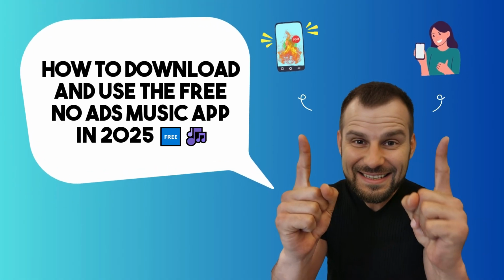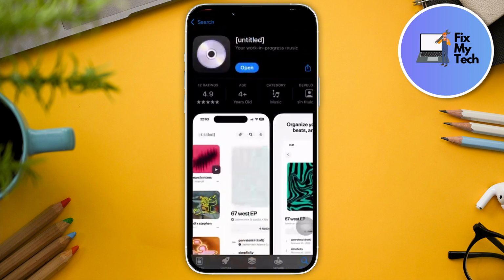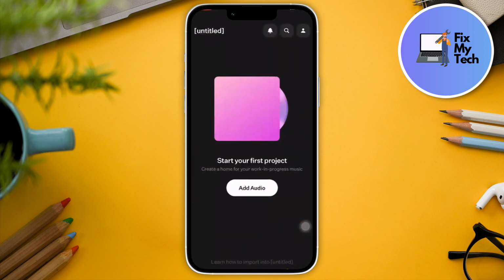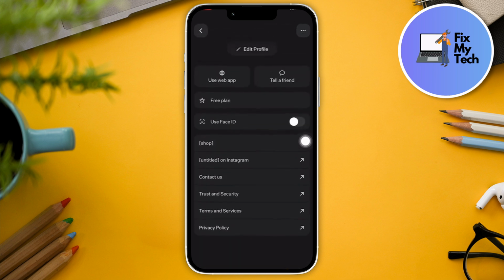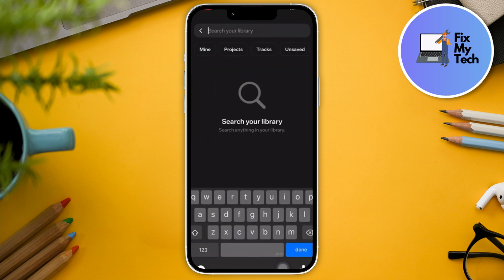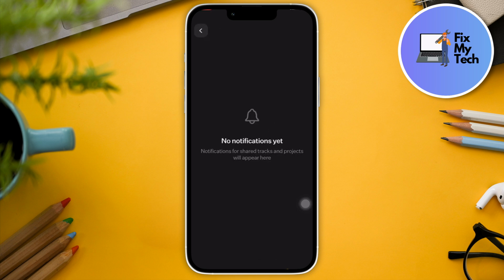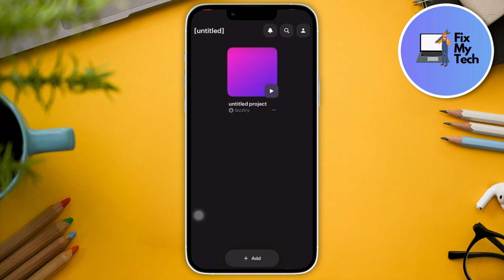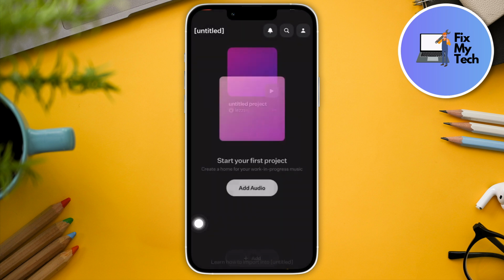How to Download and Use The Free No Ads Music App in 2025 🆓🎶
How to Download and Use The Free No Ads Music App in 2025 🆓🎶 | Easy Guide

Looking for a free music app with no annoying ads in 2025? This video shows you exactly how to download and use a top-rated, completely free music app that lets you enjoy your favorite songs without interruptions!

🎵 Step-by-step download instructions
🎵 How to use the app’s key features
🎵 Enjoy ad-free music anytime, anywhere